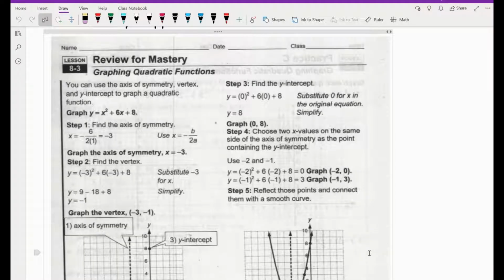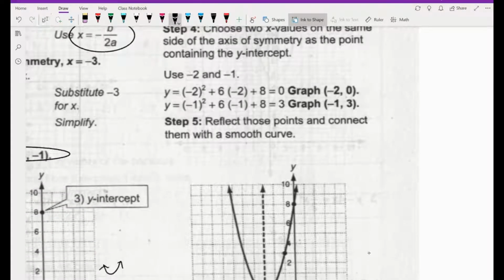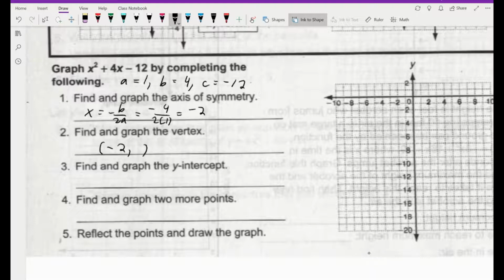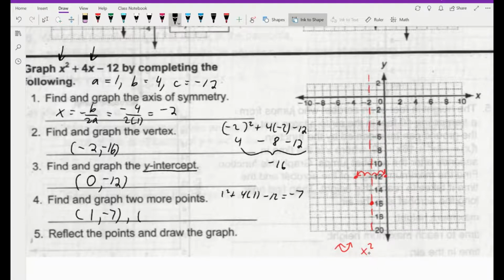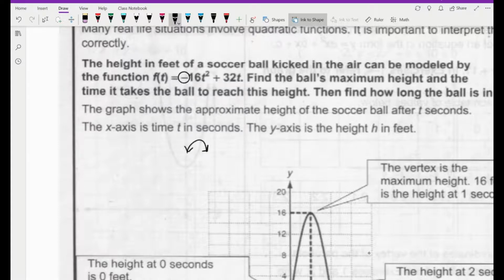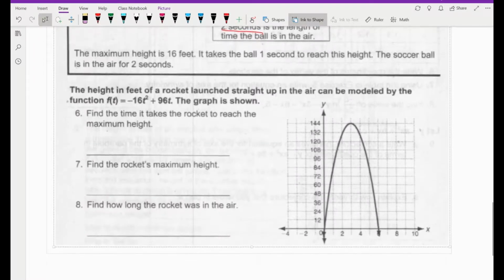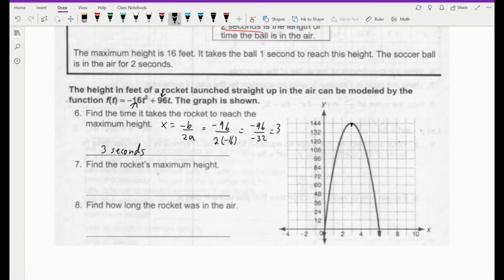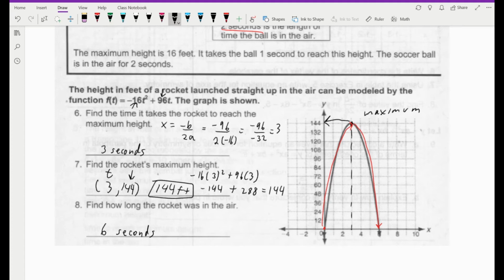8-3 Mastery Graphing Quadratic Functions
This video goes over 8-3 Mastery worksheets on Graphing Quadratic Functions. It goes over the axis of symmetry, vertex, y-intercept, and plotting points using symmetry.